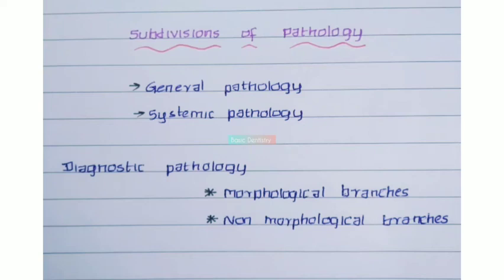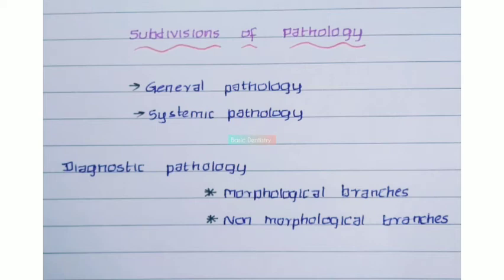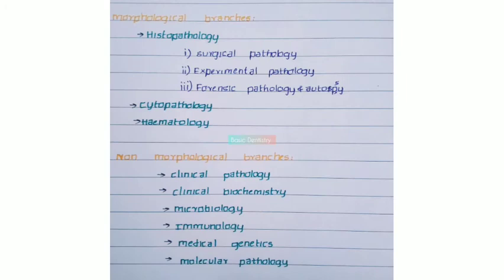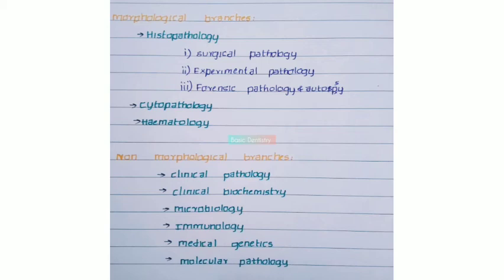Pathology Subdivision | Branches